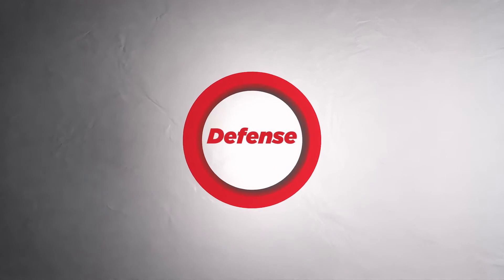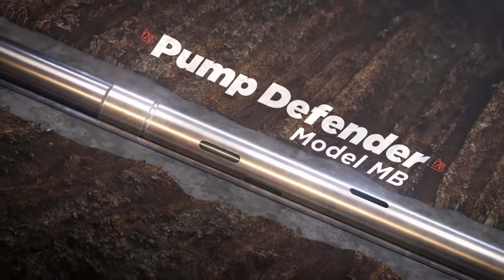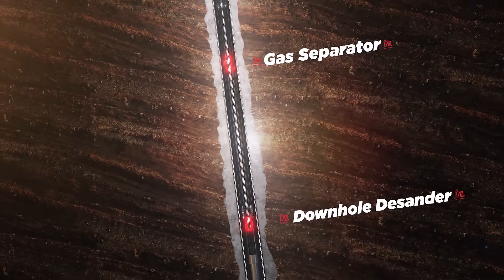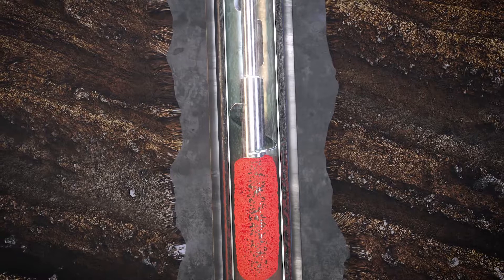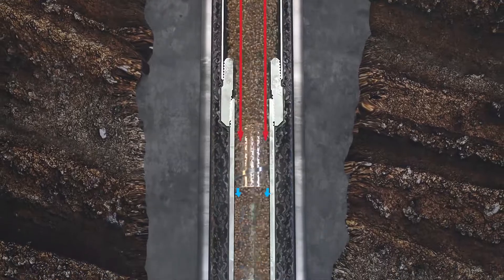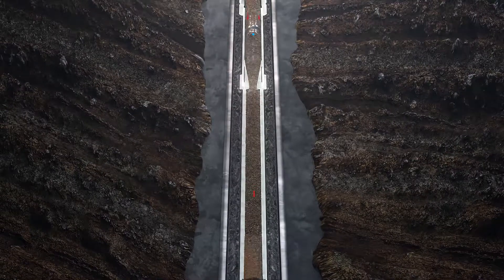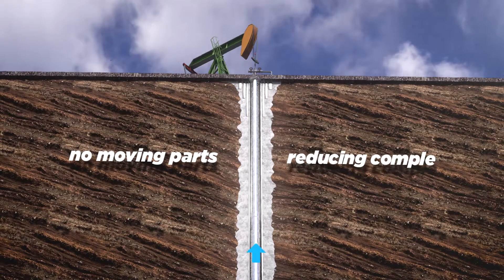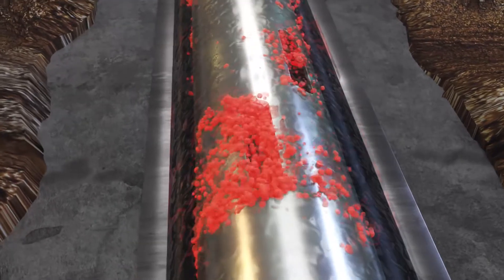Cavins Model MB PumpDefender Gas Separator and Desander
A short movie illustrating our patented Cavins Model MB "PumpDefender" Combo Gas Separator and Desander.